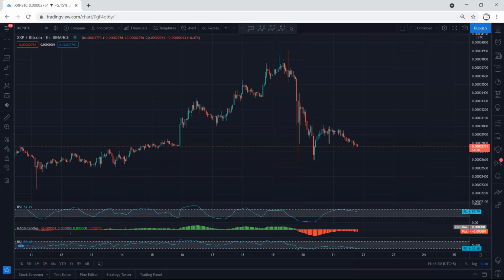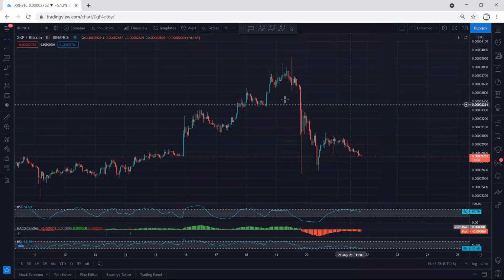XRP BTC - XRP Bitcoin Technical Analysis for May 21, 2021 - XRPBTC